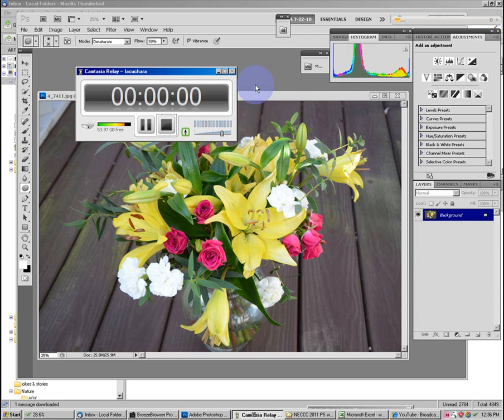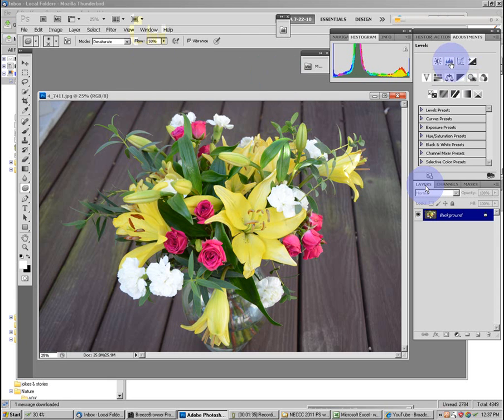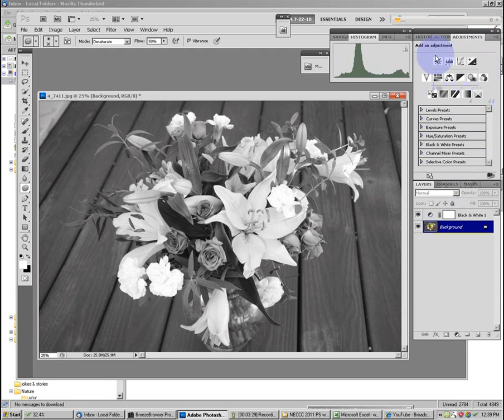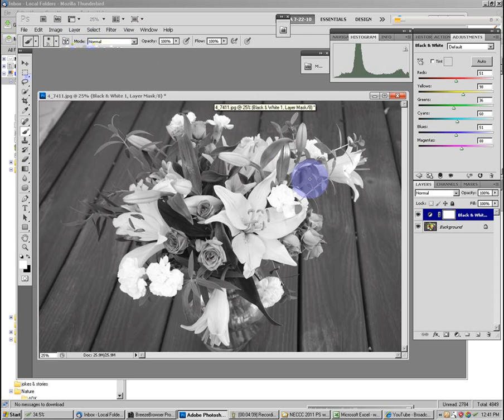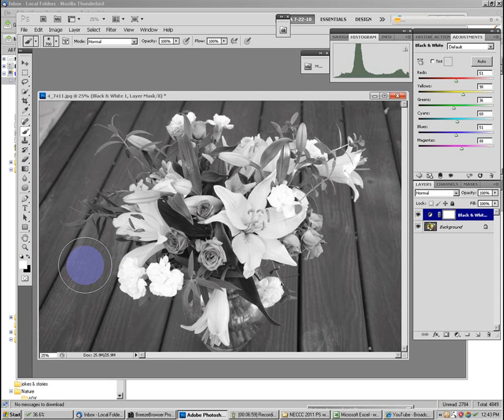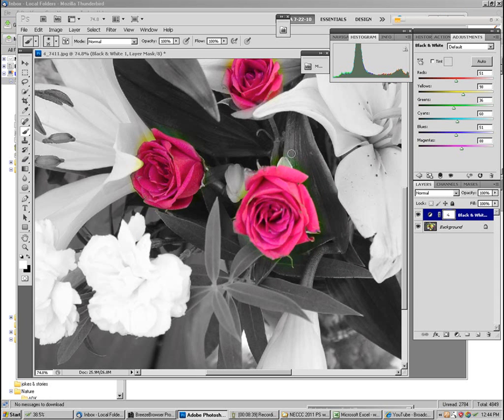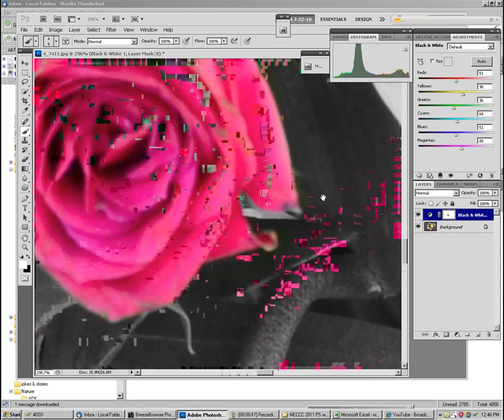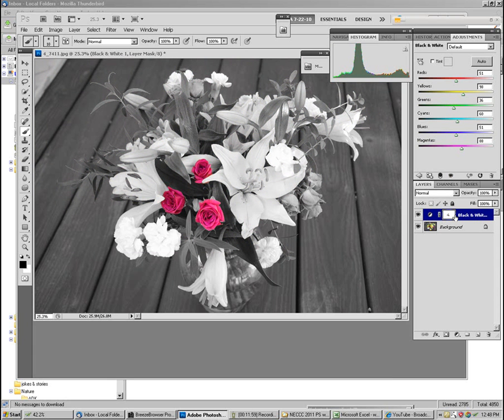Layers_and_Masks_-_Windows_Media2 Part1 of 2.wmv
Layers and Masks -- introduction, video is 24 minutes long, YouTube only allows 15 minutes so I had to split it into 2 parts. Practice masking with B&W and you will master masking, then you can apply it to any other layer, adjustment layers or duplicate layers or two different images each on their own layer. Masks are POWERFUL!! once you learn masking you never go back!